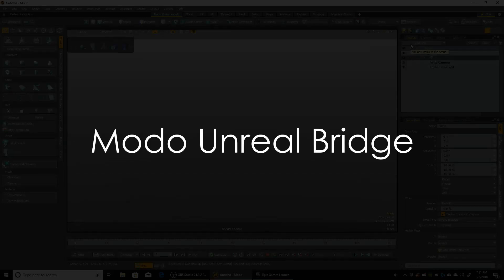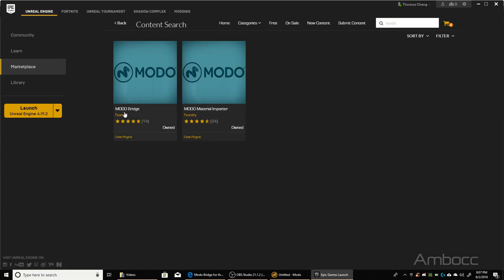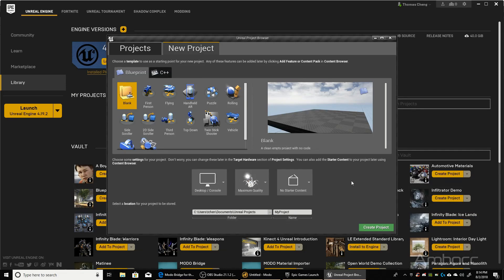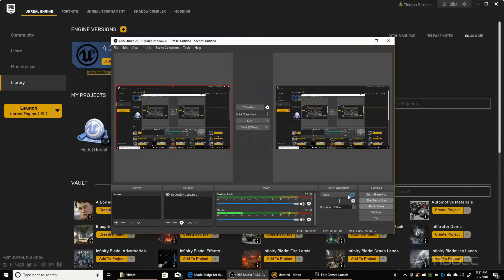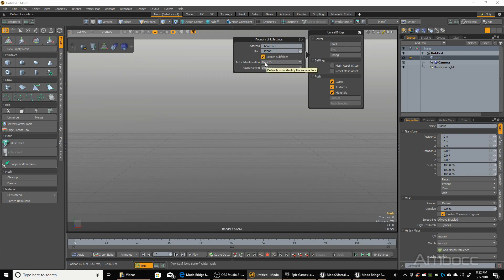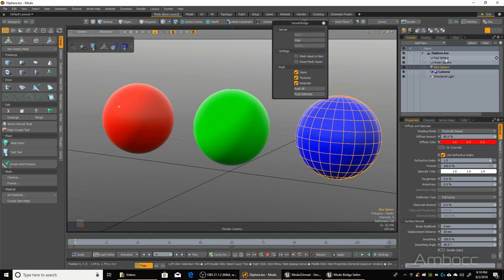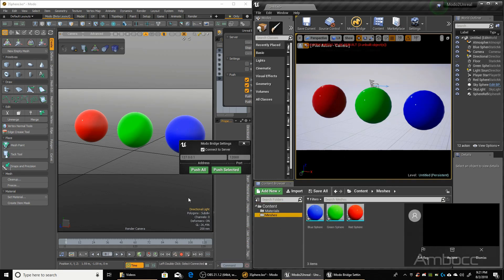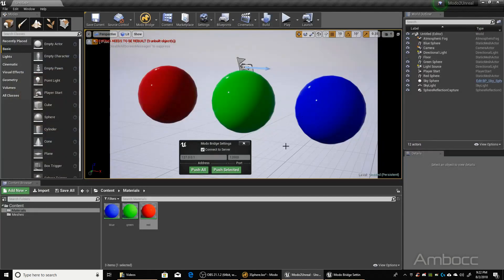How to Setup the Unreal Bridge with Modo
The Modo Unreal Bridge is used to speed up the workflow of asset created in Modo and directly dropping them into ue4.  This is a "How to" video on setting up the Modo Unreal Bridge Plugin.

Once set up, it is easy to send your static meshes, lights, and cameras over to Unreal Engine.  The Modo Unreal Bridge will place your geometries, textures and basic materials into standard folders, which I will go over.

At the time of creating this video, the Unreal Bridge does not currently support animation.

This isn't an ue4 tutorial on how to use the basics of Modo or Unreal Engine, so we recommend you get familiar with the basic of those applications before you watch this.